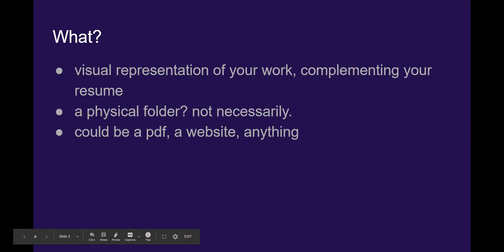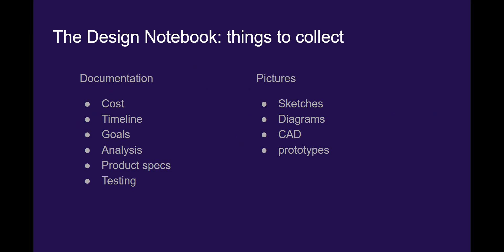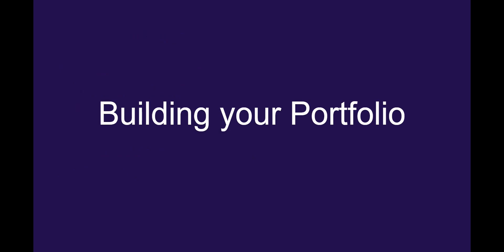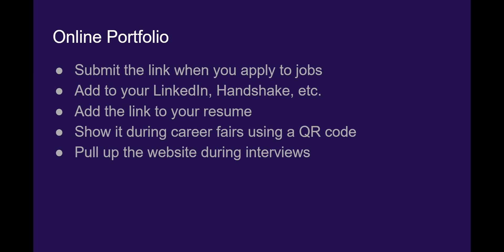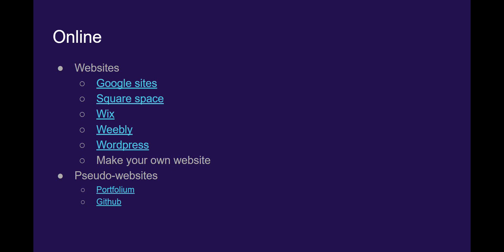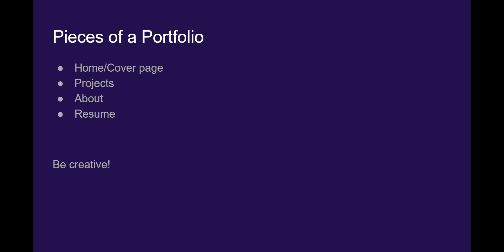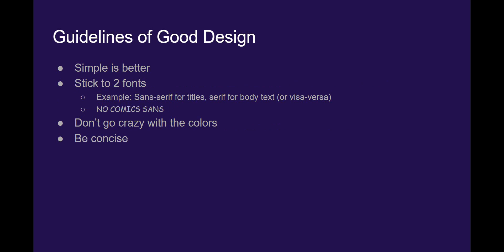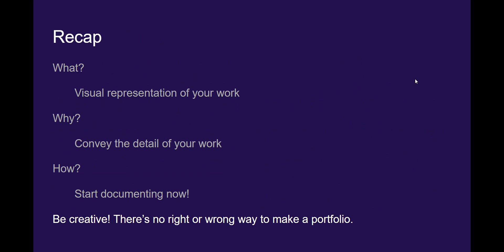Engineering Portfolio Presentation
UC Irvine Undergraduate School of Engineering
Presented by Enoch Chau, Peer Academic Advisor

(please use your UCI google account to access)